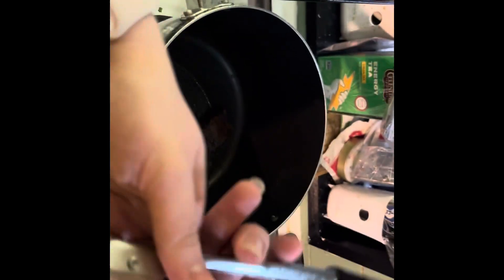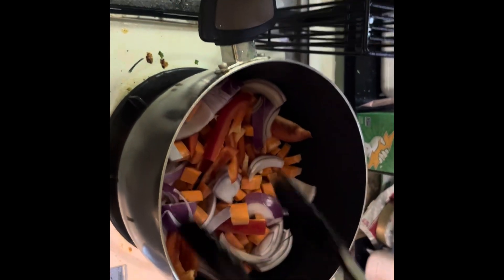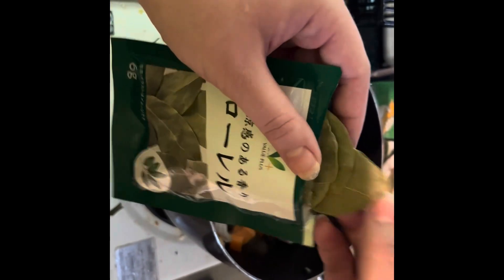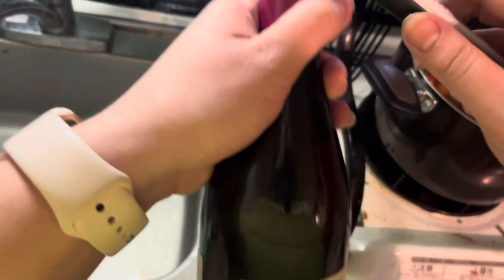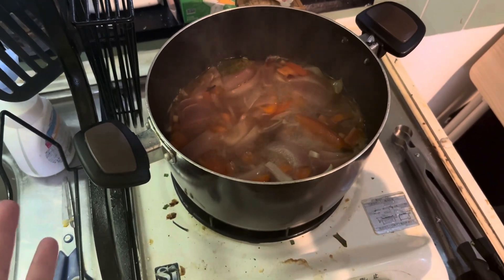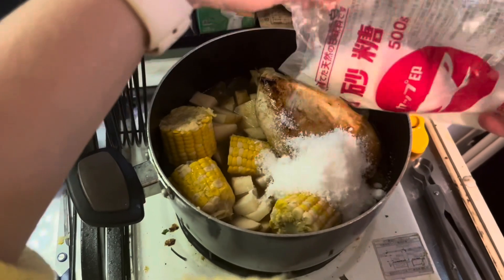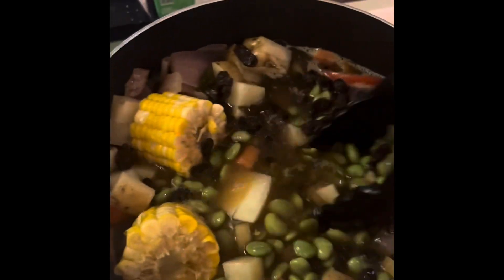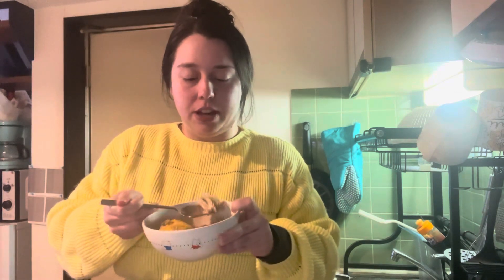Picana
A traditional Bolivian Christmas dish! In March!